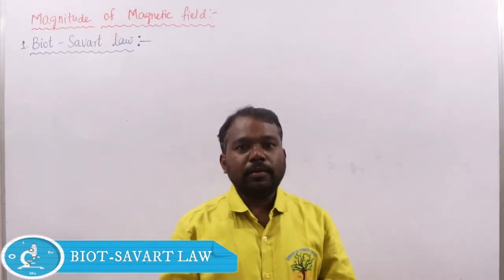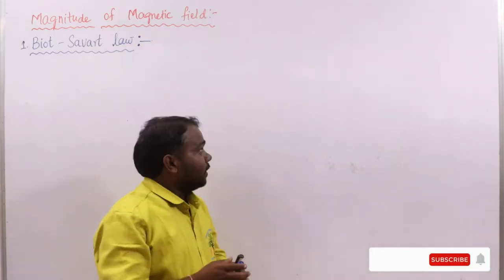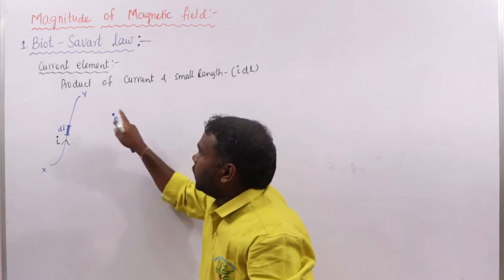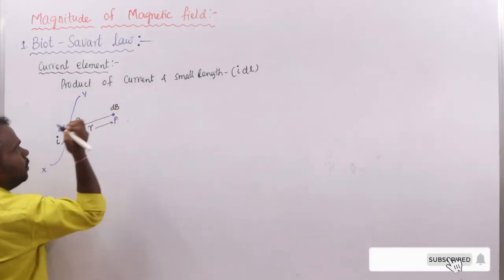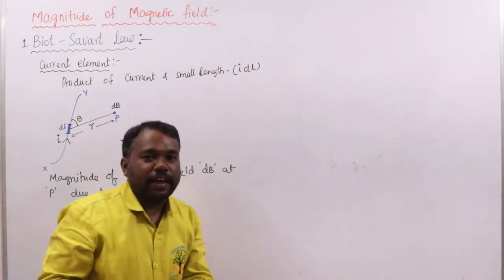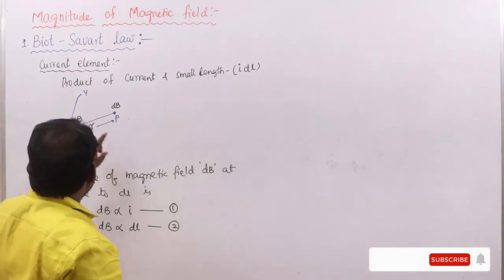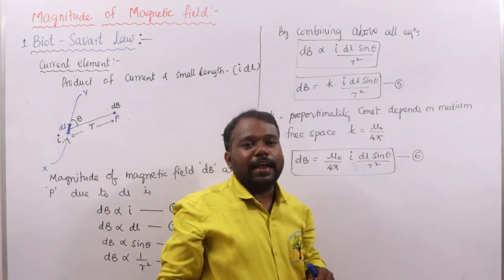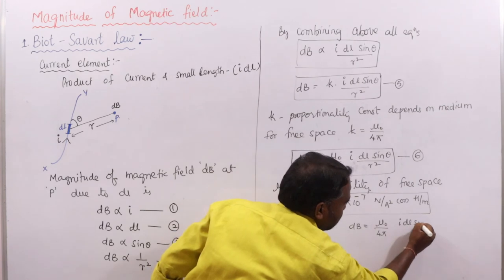Biot-Savart Law(Moving Charges and Magnetism-4)